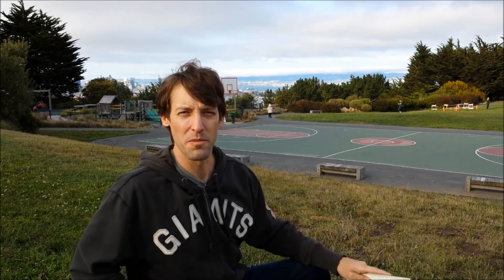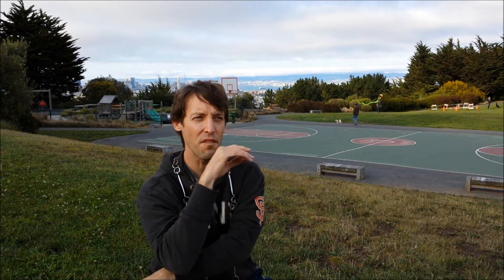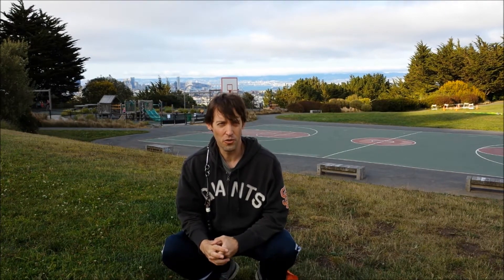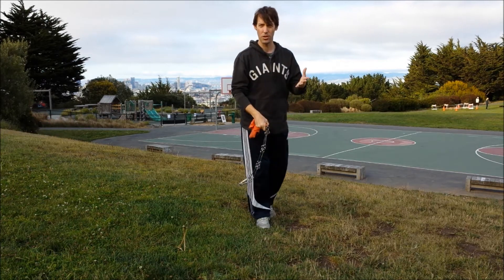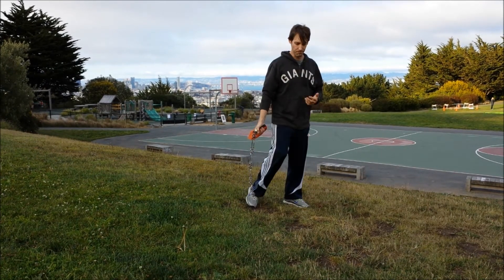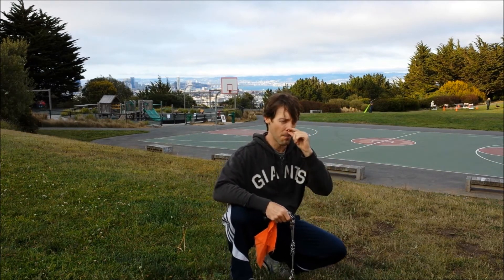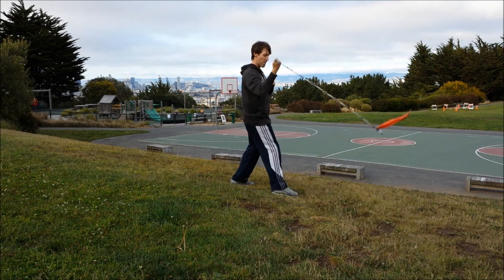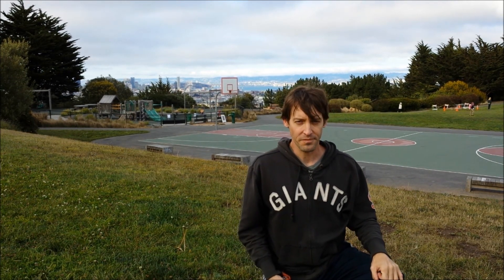Chain whip 101 - Learn how to use the rare Chinese weapon!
The Chain Whip can be overwhelming and daunting to start with when you first start out.  I made this video to give you a good jump-start with the basics.